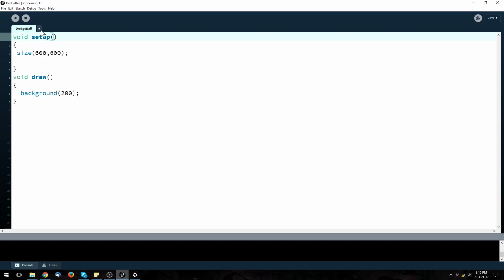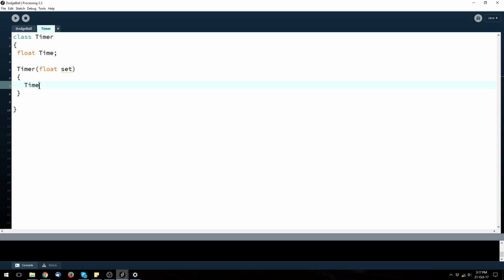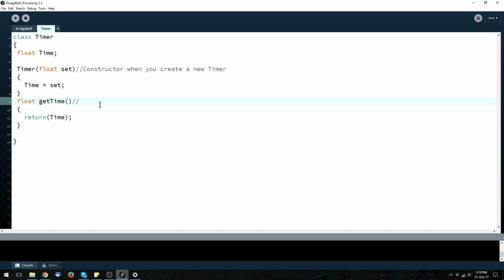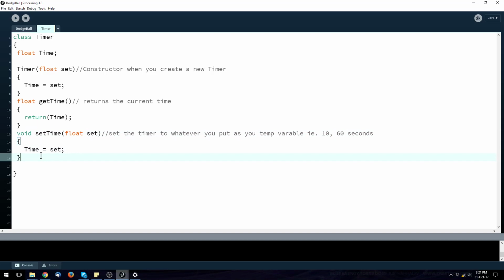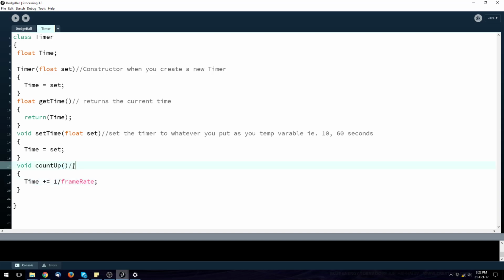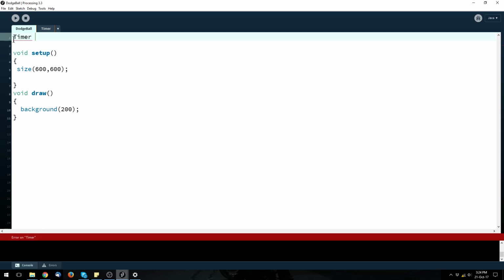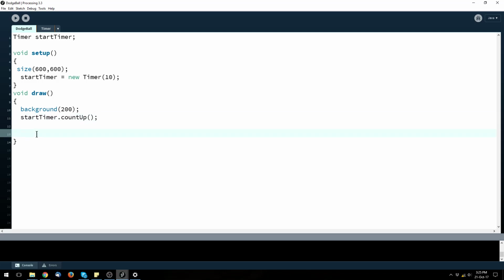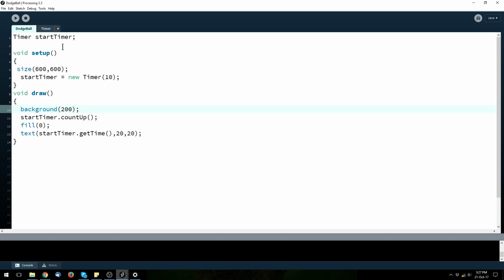02 - Processing - Creating a Timer class